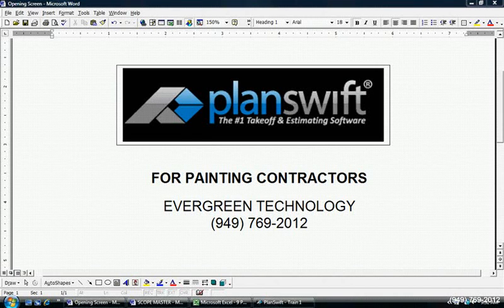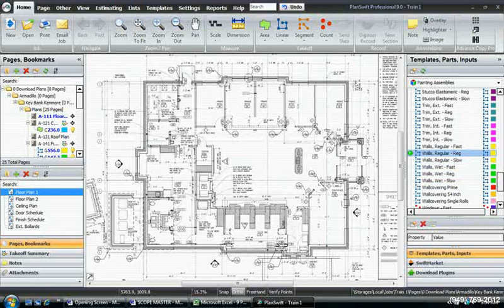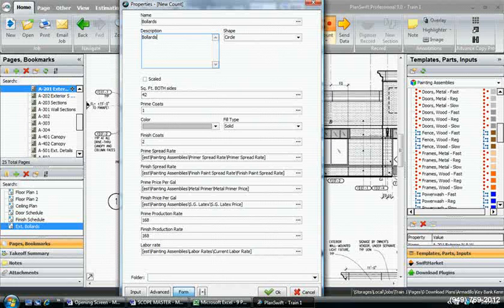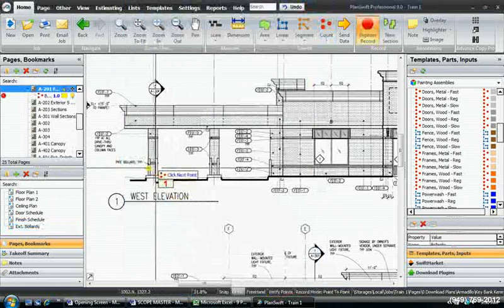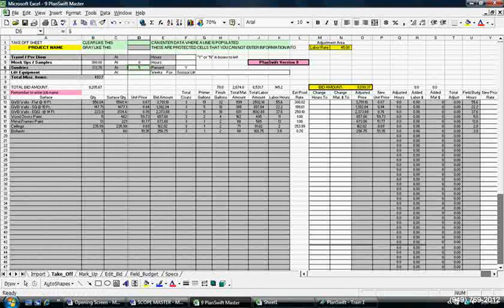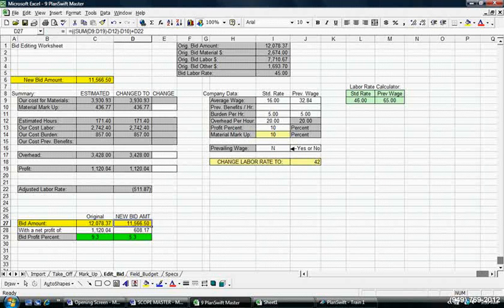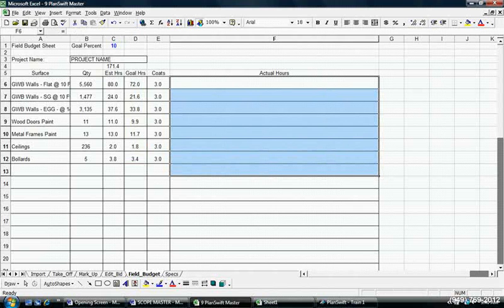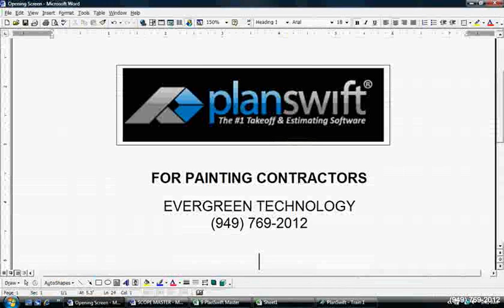Estimating for Painting Contractors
The fastest, easiest and most complete estimating software there is for Painting Contractors.  Just measure.  That's all.  Everything else is instant with complete breakdown of primer gallons, finish gallons, hours, bid mount, unit prices.  Excel export, Field Production reports and much more.  Take a look.  We are confident you will agree.